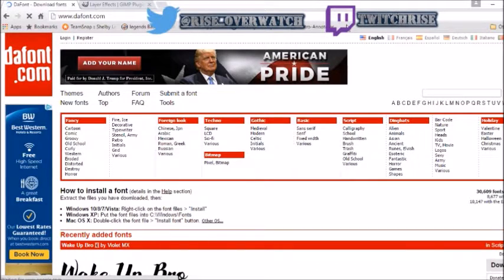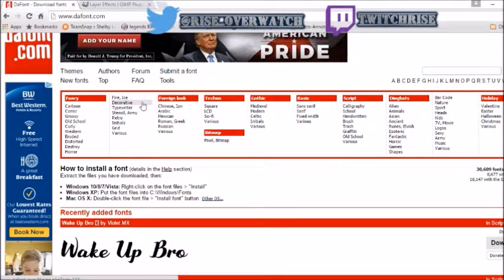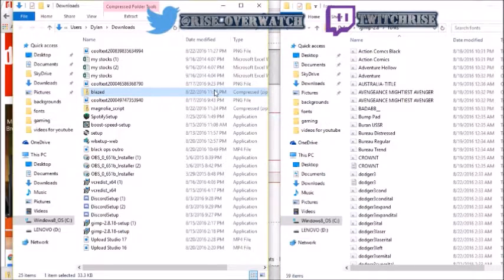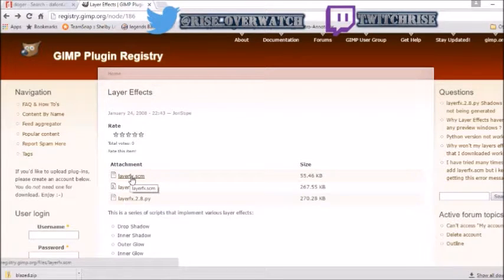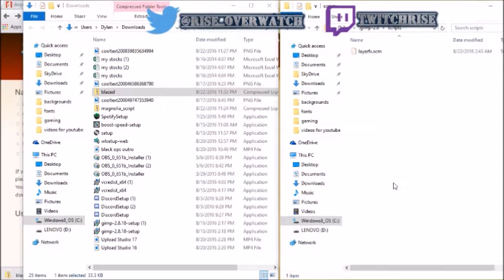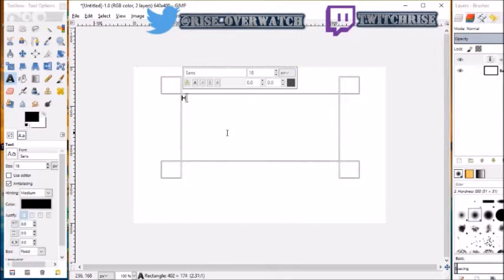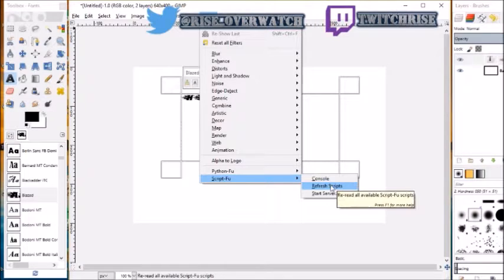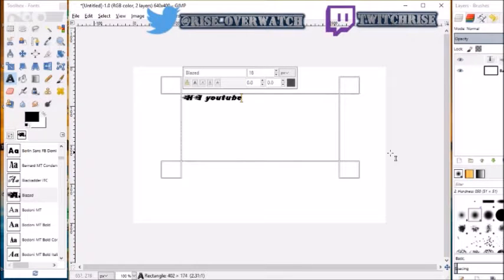Gimp Tutorial: How to install fonts and script fu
In this video I show you how to install script fu and fonts for gimp 2.8.
If you want to see more gimp tutorials let me know in the description. If you like my content you can see weekly video's Mondays, Wednesdays, Fridays and Saturdays or everyday on my twitch.

Interested in montages check out the first of many coming to my channel "BLACK OPS 3 QUICK SCOPING MONTAGE"